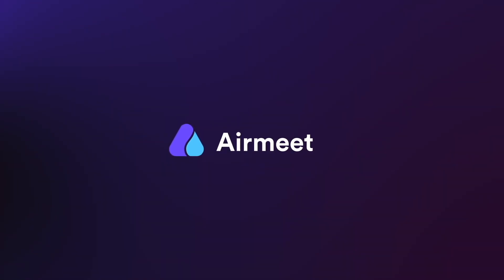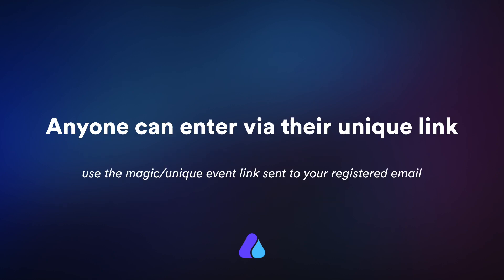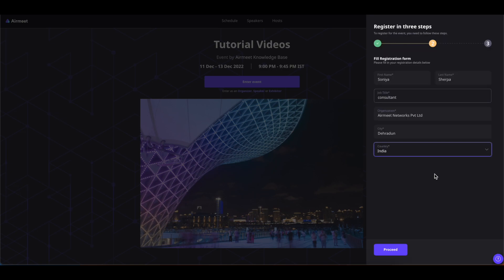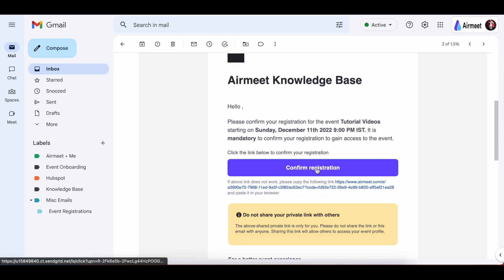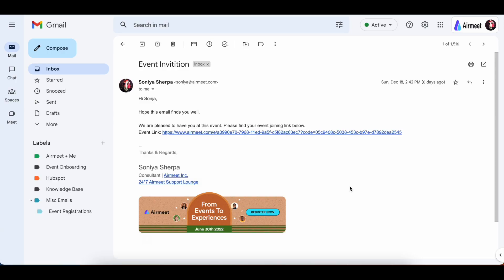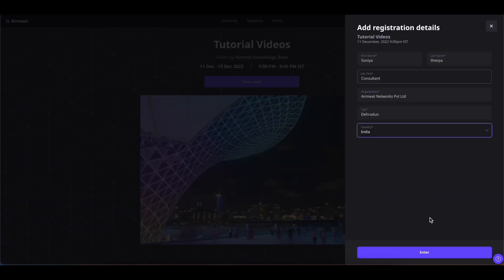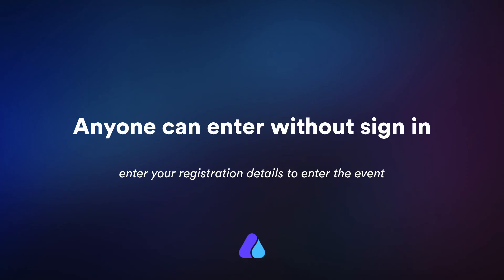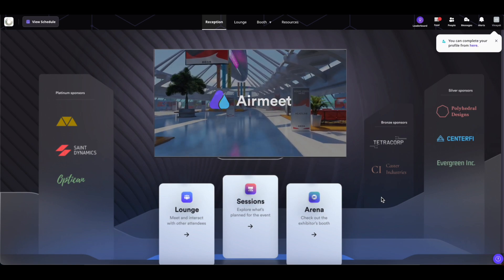How to register and enter the event? | Airmeet